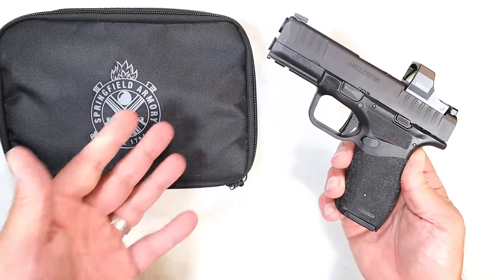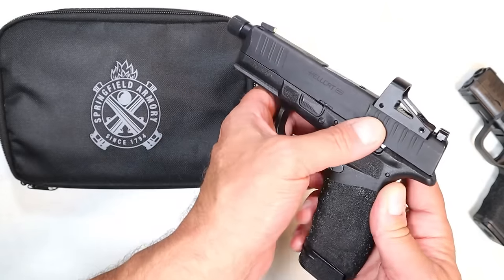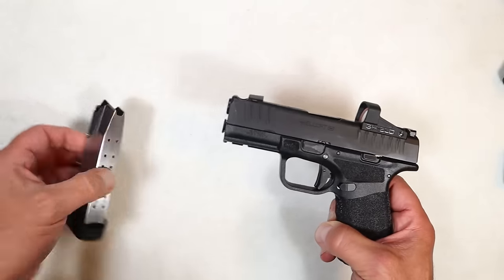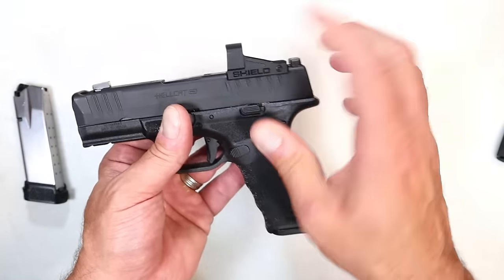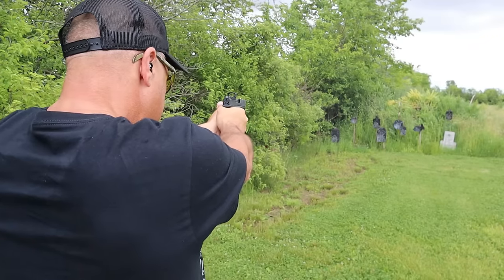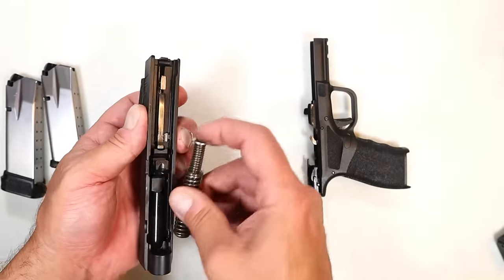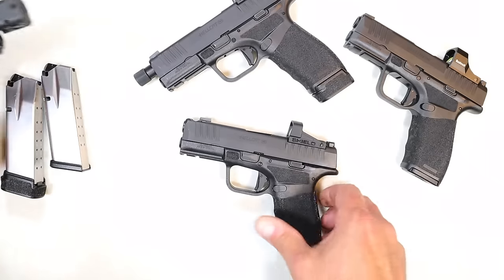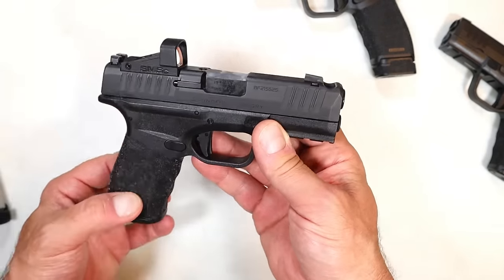NEW Springfield Hellcat Pro "Comp" OSP - TheFirearmGuy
NEW Springfield Hellcat Pro "Comp" OSP. The Hellcat Pro Comp has an integral compensator that disperses the gases which reduces muzzle rise and felt recoil. Let me know what you think of this new Hellcat Pro.